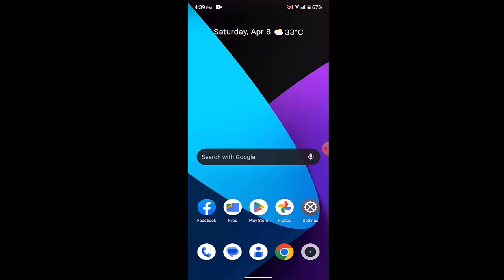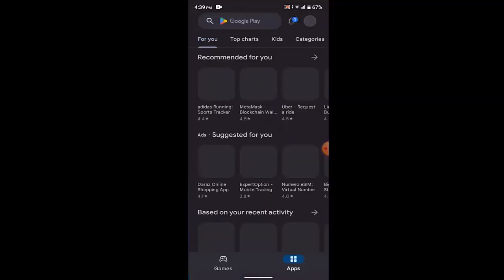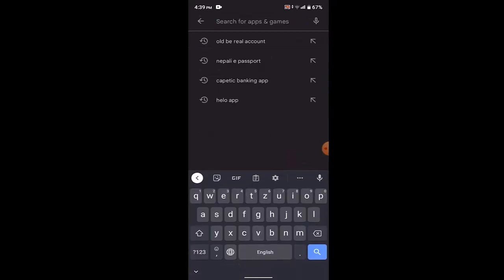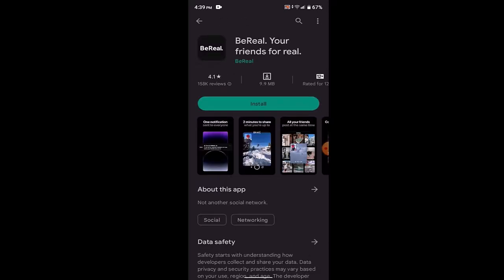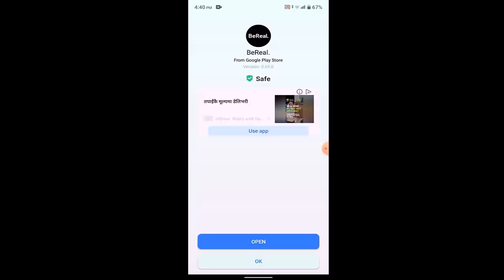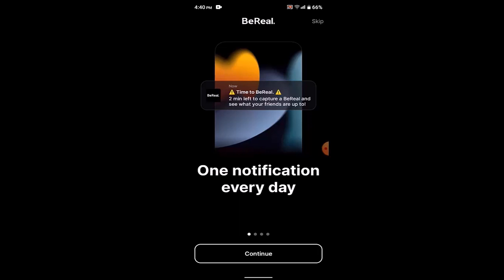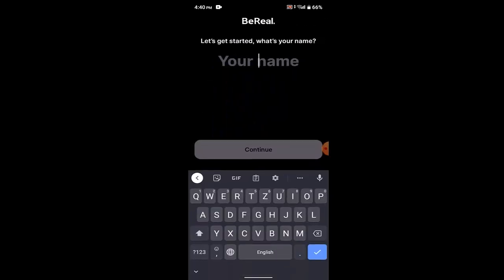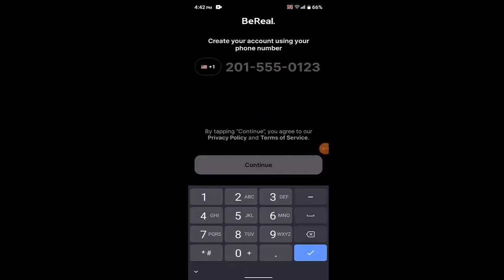BeReal Login - How to Log Back Into Old BeReal Account ?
In this video I'll walk you through the steps on how you can login into Old BeReal account.

Chapters / Timestamps
0:00 Intro
0:11 Install/ Update
0:28 Login
1:00 Outro